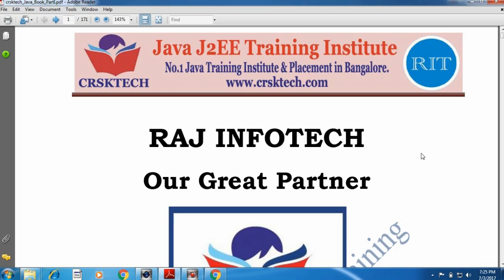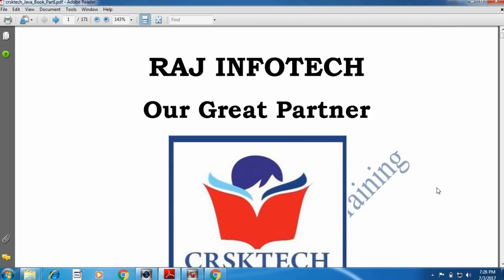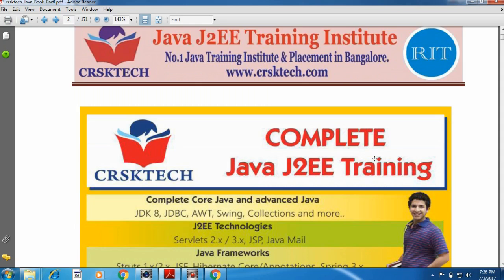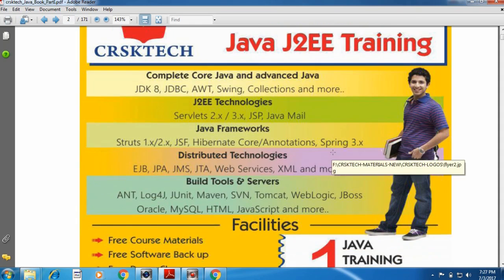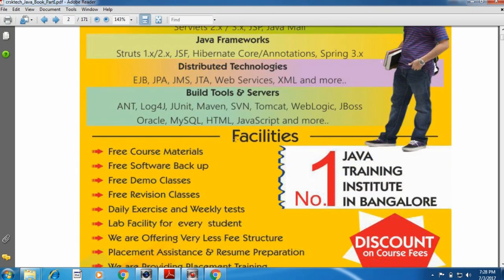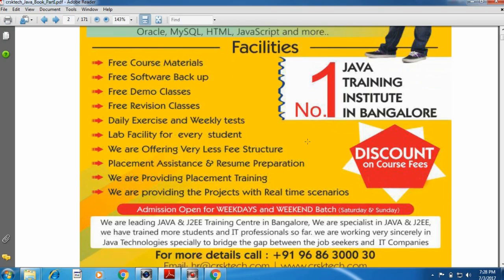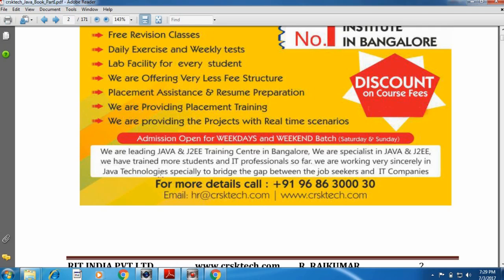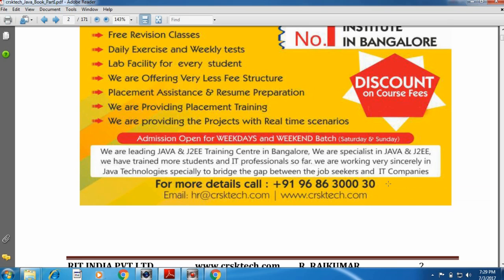Intro About CrskTech || Java J2EE Course || Part-1 || Rambo Rajkumar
Dear Friends,
Welcome to CrskTech. This is the first video of Core Java. Introduction and Syllabus Contents of Core Java. This is the first video of Core Java Tutorial. This is Part-1. We have uploaded many more videos of Core Java. Please watch Core Java Tutorial video's and Learn, improve your Java knowledge. All videos are very useful to beginners and Anybody can learn java themselves by watching video's from CrskTech Java YouTube channel. Presented By Rambo RAJKUMAR